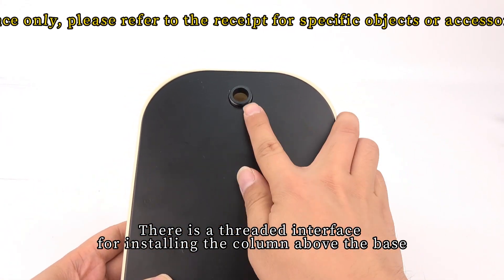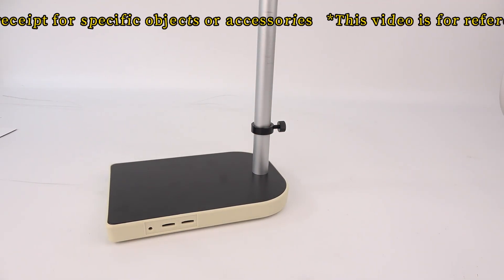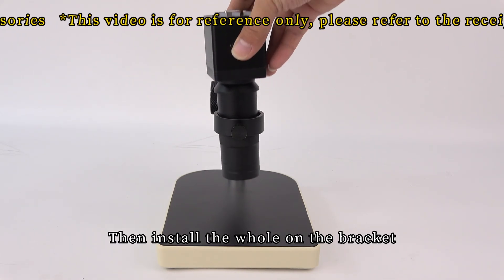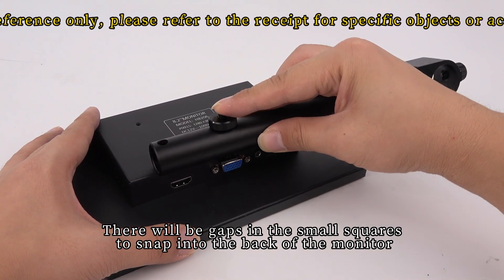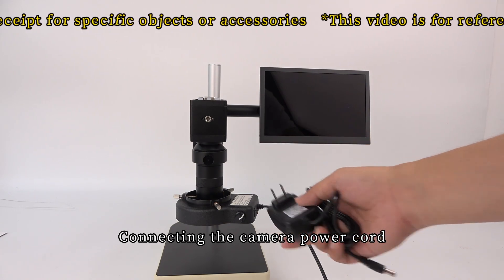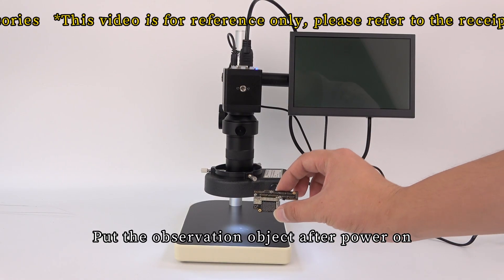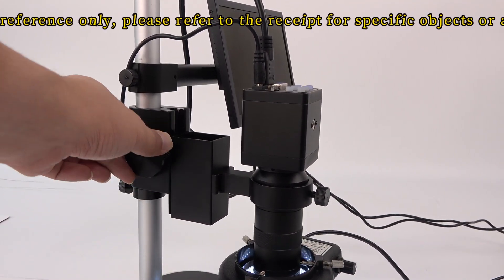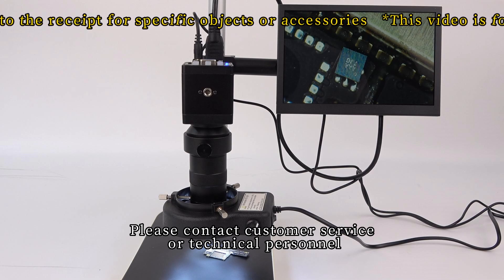SUNSHINE MS8E-01 Pro Electron Microscope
An electron microscope that zooms in and out for real-time viewing